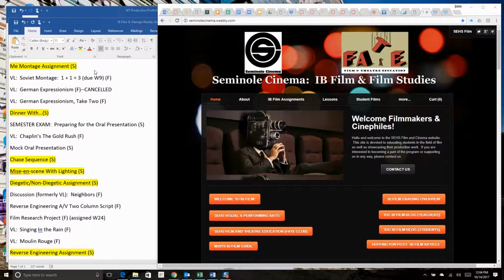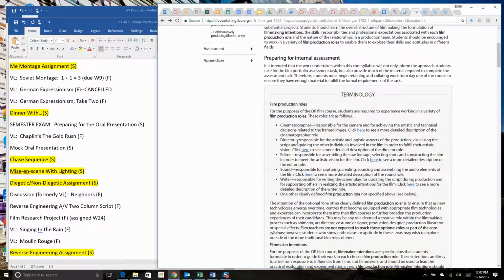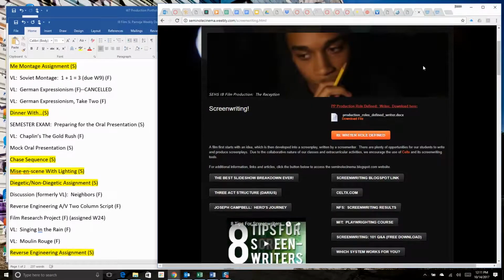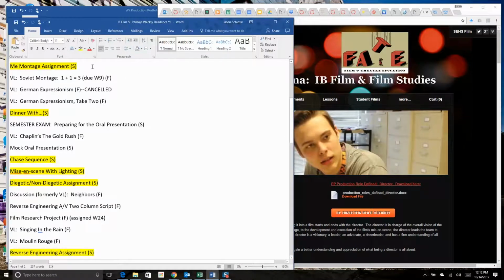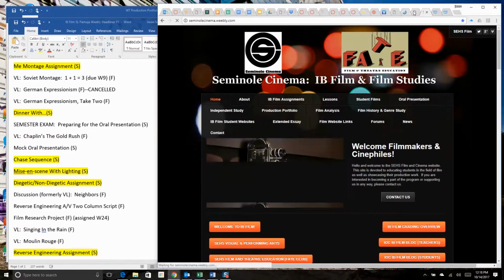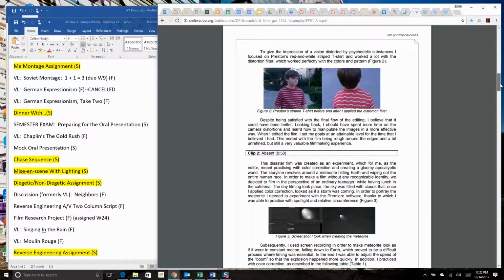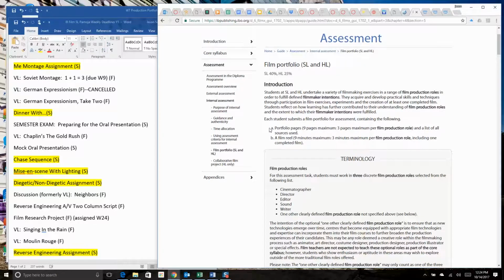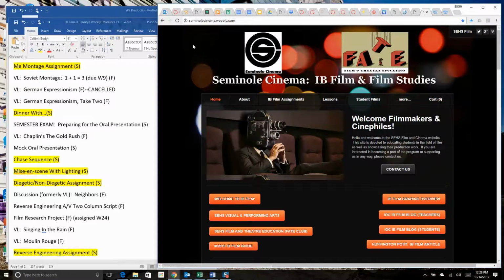IB Film: M2019 Film Production Assessment Overview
This video explains what the FPA is, what roles to declare and how to approach the assessment starting in year one.